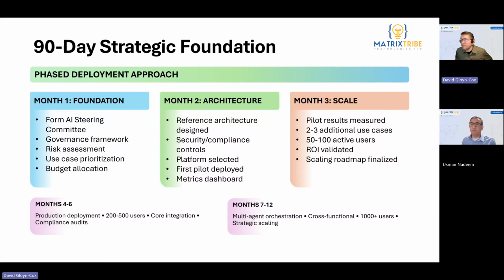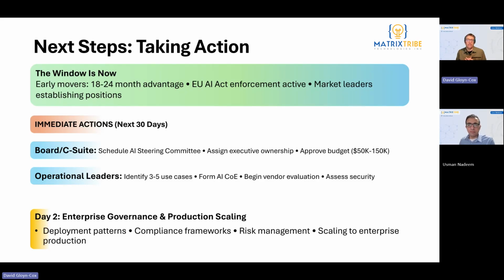How to Start AI the Right Way A Practical 90 Day Rollout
The first 90 days determine whether an AI initiative builds momentum or stalls.
In this final segment, we outline a practical 90-day rollout approach, what leaders should prioritize, how to structure ownership, and how to move from intent to governed execution without rushing or freezing.
Structure, clarity, and accountability matter more than speed alone.
This clip is drawn from a comprehensive executive briefing on enterprise AI.